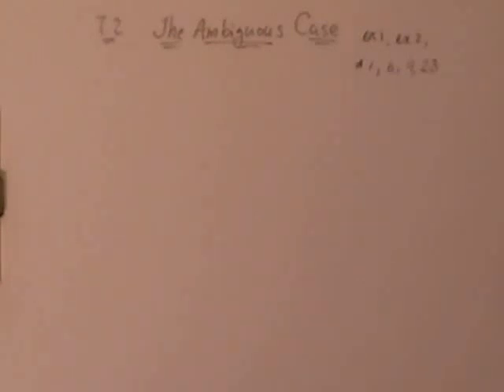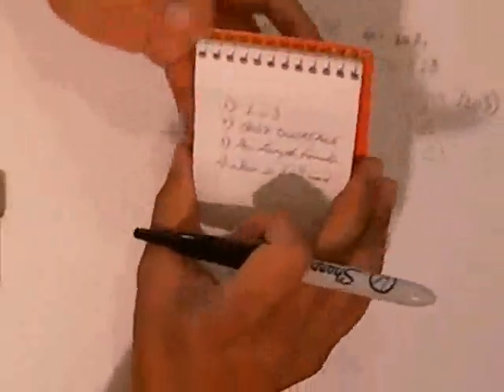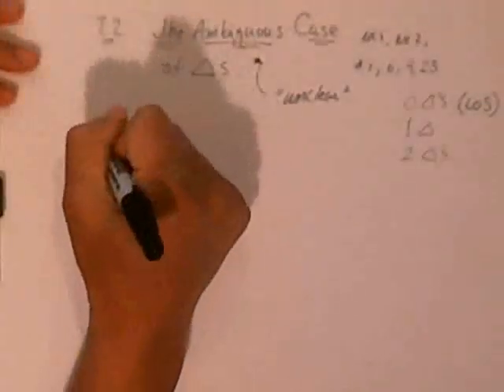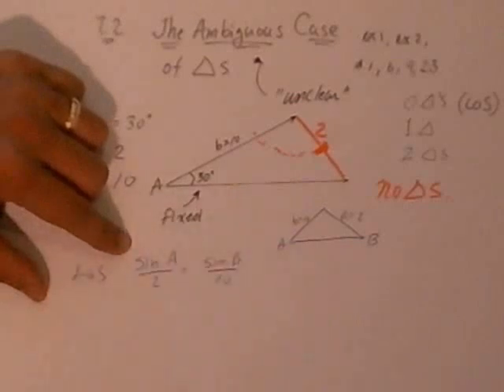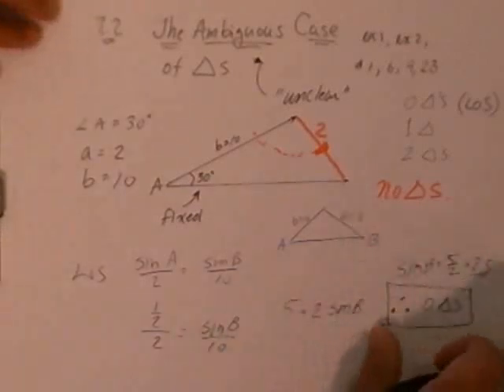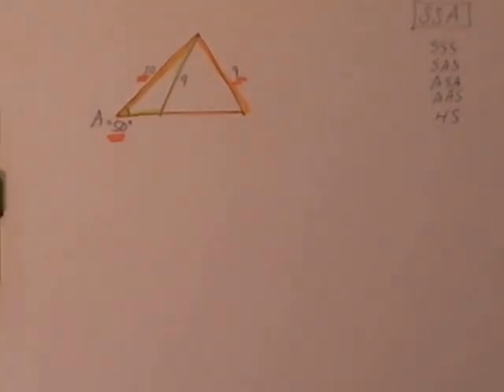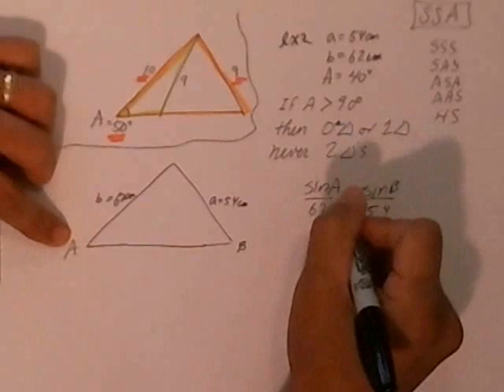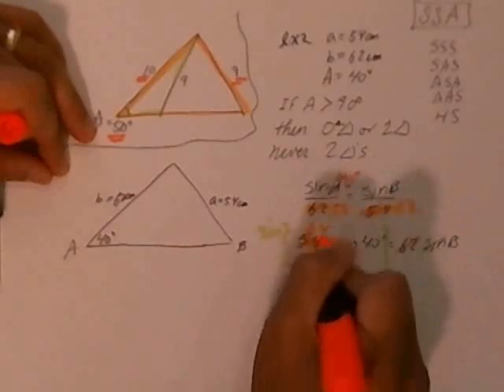Law of Sines the Ambiguous Cases Part1of3.wmv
Solving for different types of triangles with 0, 1, and 2 solutions in the SSA case by using the Law of Sines.